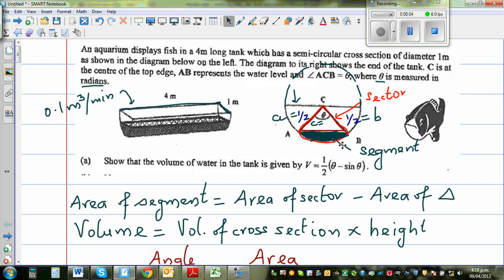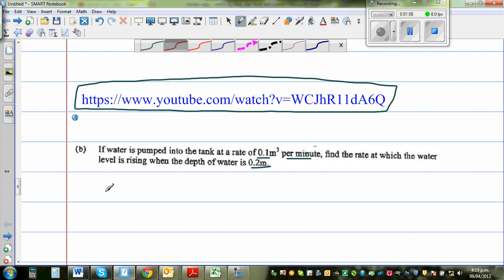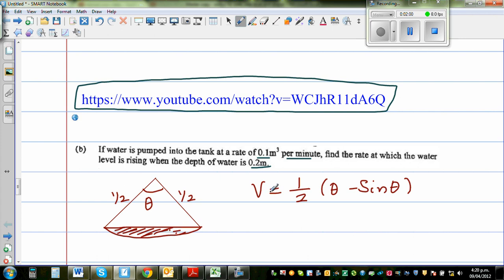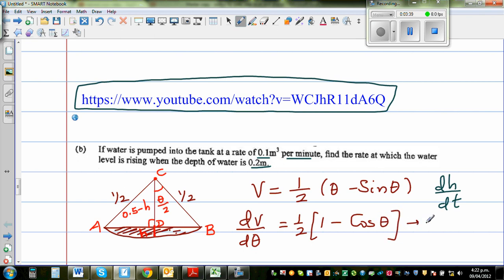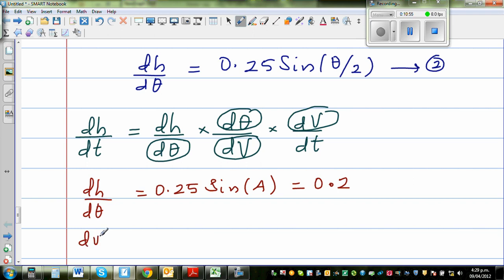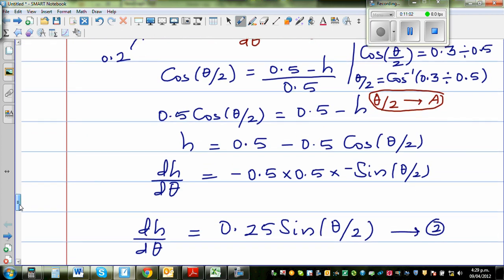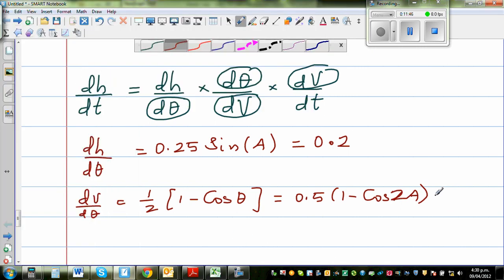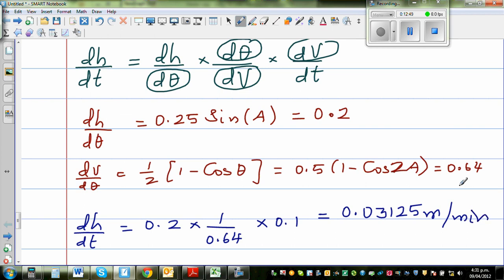Finding the rate of change in water level of an aquarium using differentiation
In this video I have shown how you can find the volume of a container which has a semicircular cross section and water is pumped at a constant rate of 0.1 m^3 / min and when the water has risen up to 0.2 m